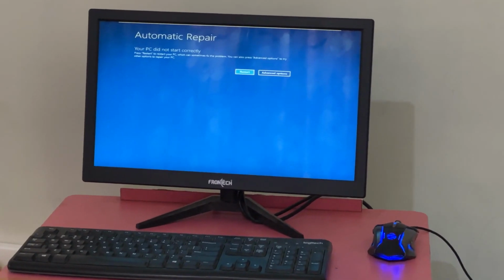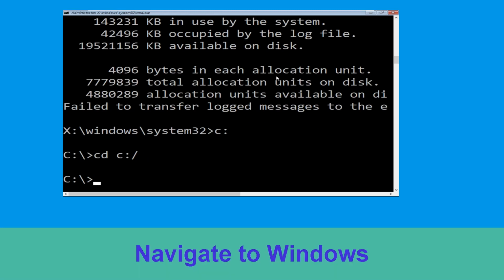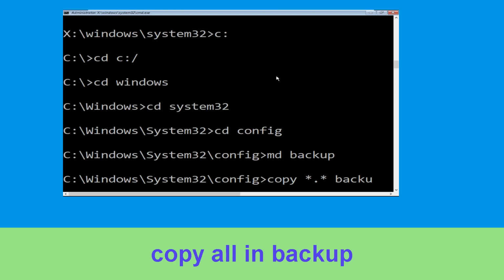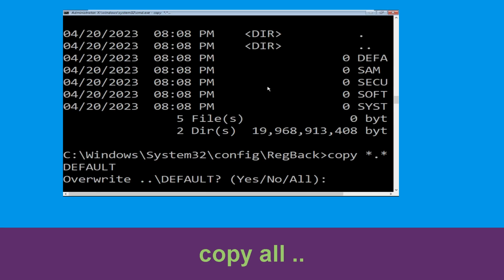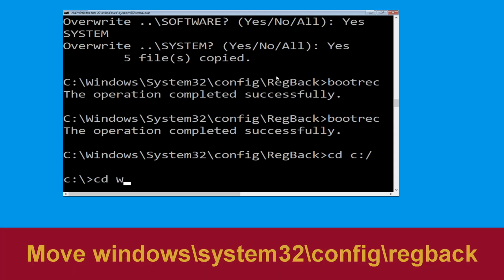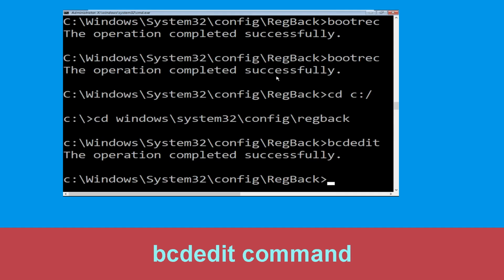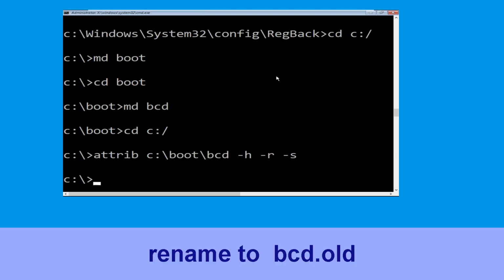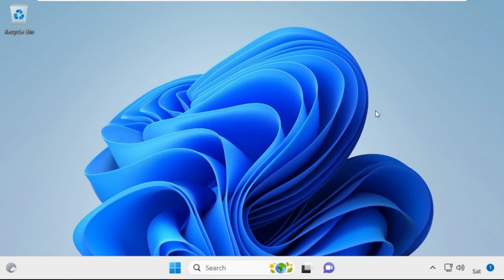How to Fix 0x000000A0 Blue Screen Error Code Windows 10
• IRQL_NOT_LESS_OR_EQUAL Error
• BAD_POOL_CALLER Error